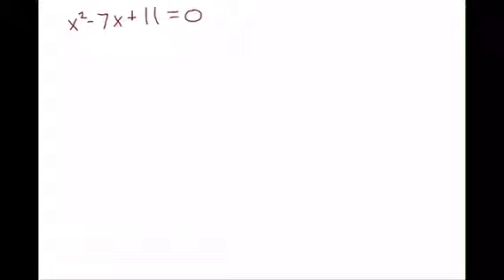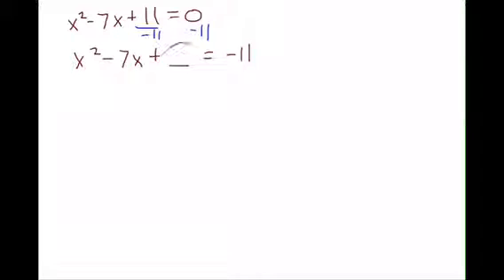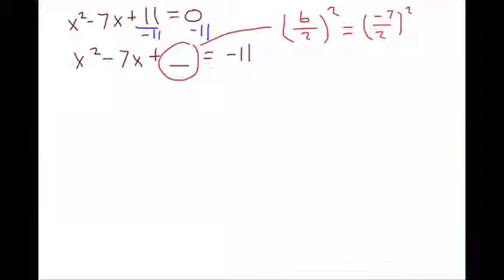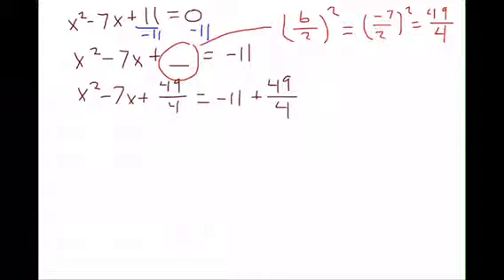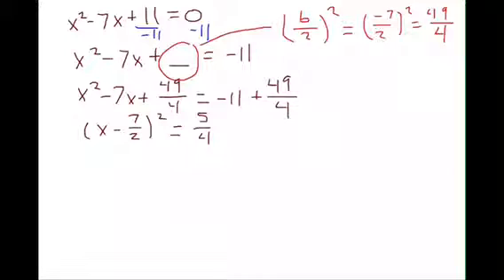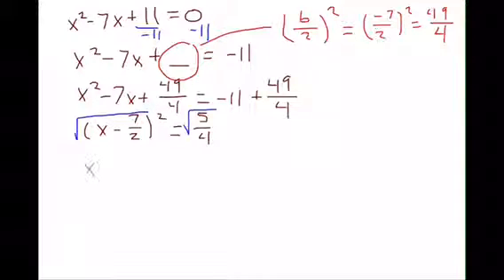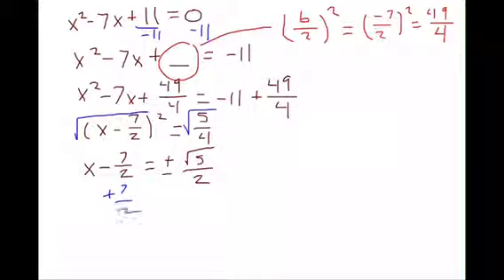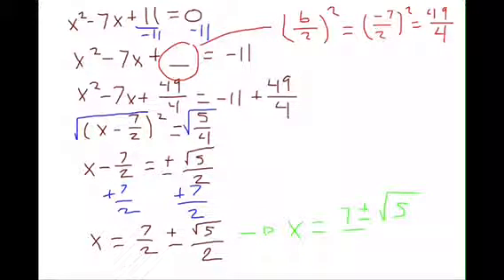How To - Solve a Quadratic Equation